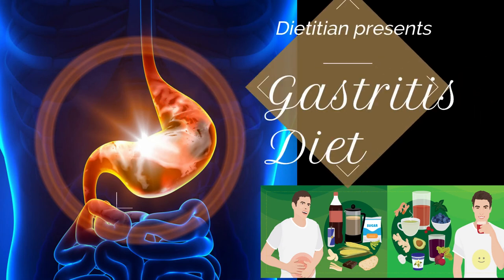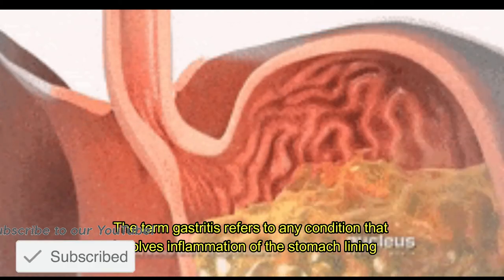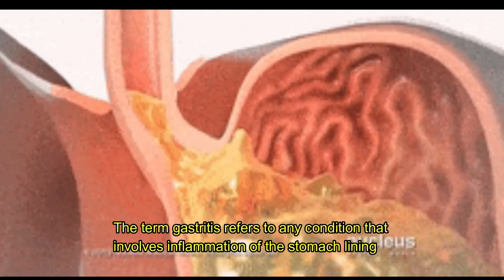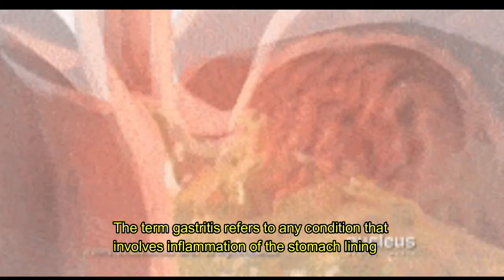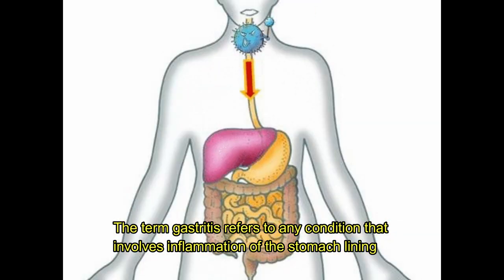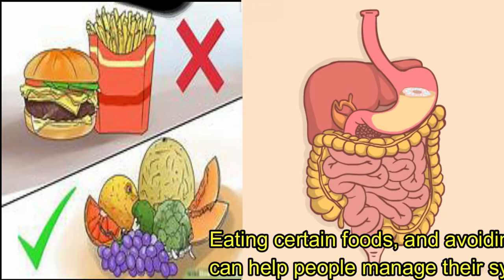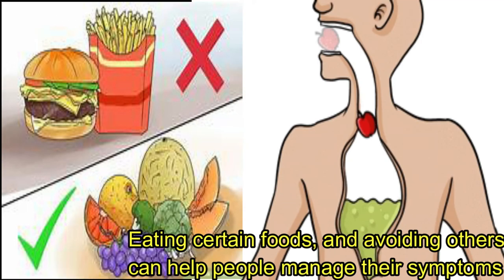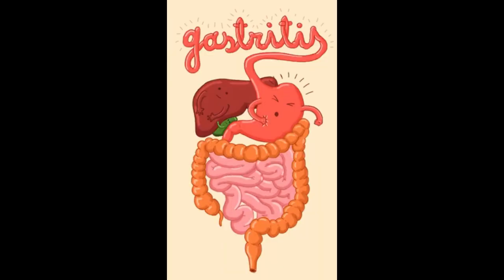Gastritis Diet: What to Eat and What to Avoid. Foods help to reduce gastric symptoms.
Gastritis Diet: What to Eat and What to Avoid. Gastritis food. Foods help to reduce gastric symptoms.
Explain the gastritis diet. What to Eat and What to Avoid.